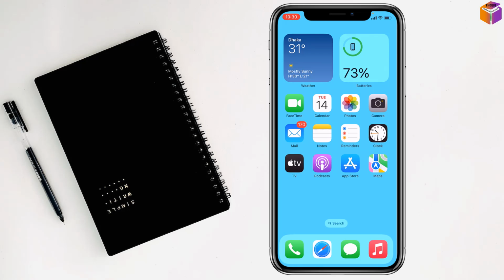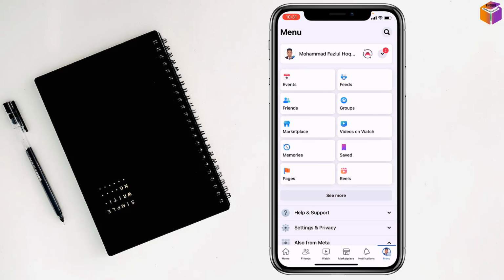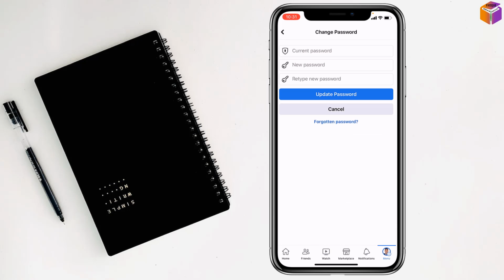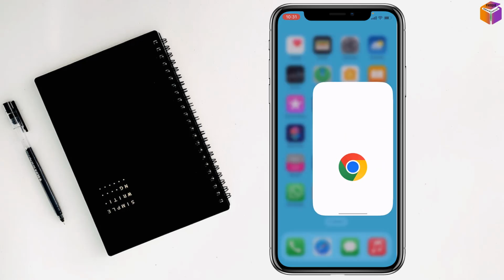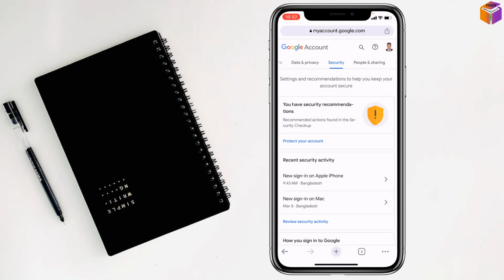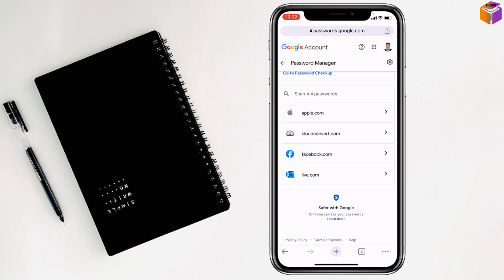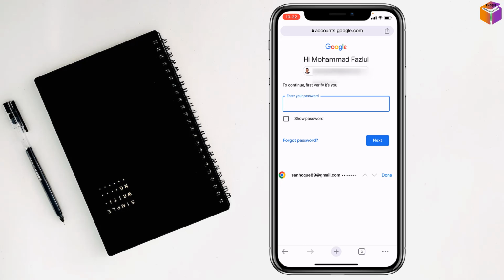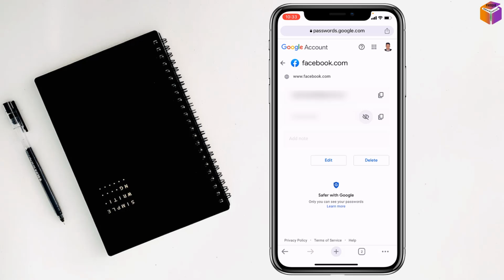how to see Facebook password on iPhone or iPad 2023 | F HOQUE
Hello Friends,
In this video you will find that how to see forget Facebook password on iPhone or iPad. Friends sometimes we forget our Facebook password on that time easily you can find out your Facebook password by iPhone or iPad.

From
F HOQUE.